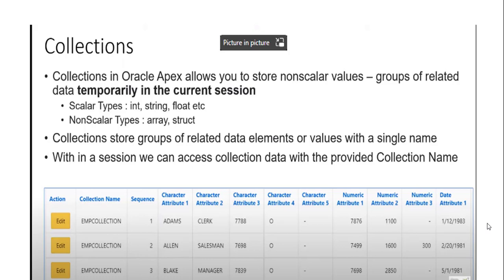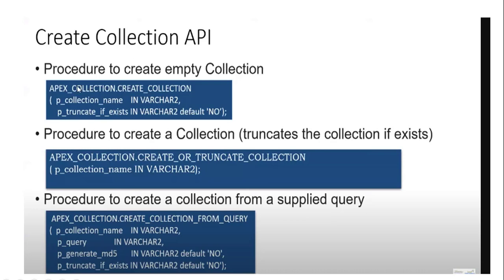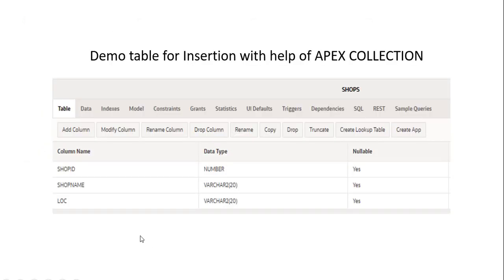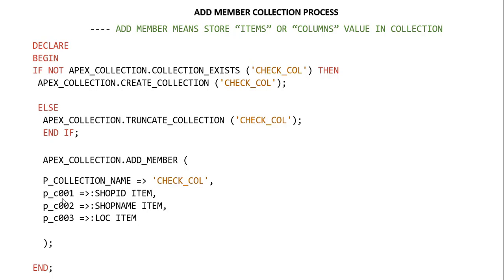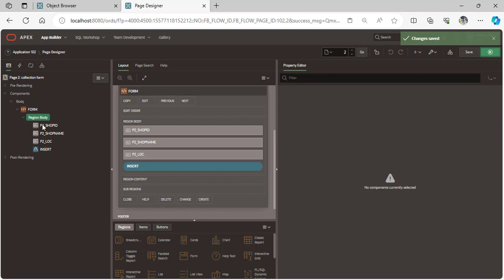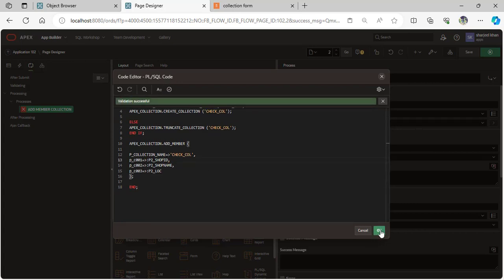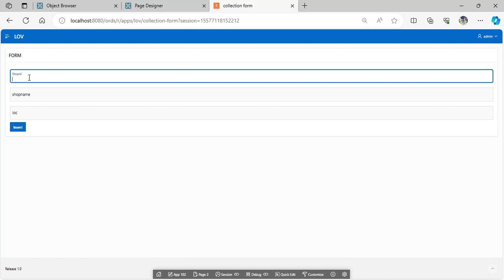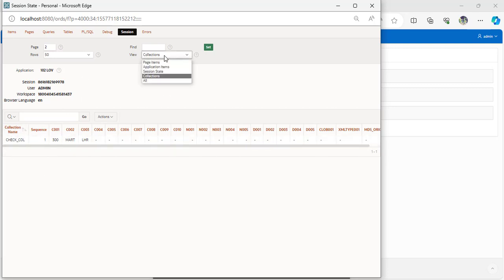What is Collections & How Insert Each Record Using Collections in Apex